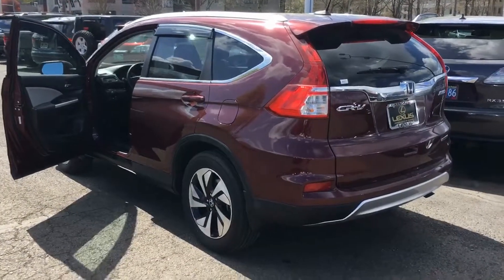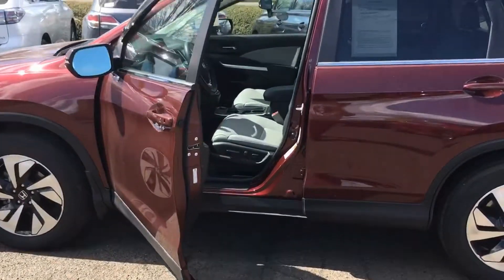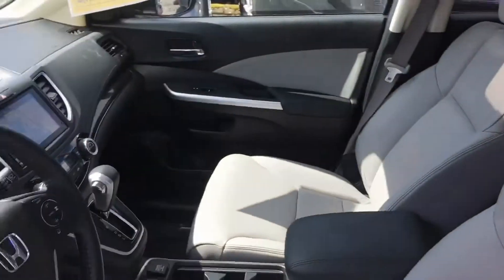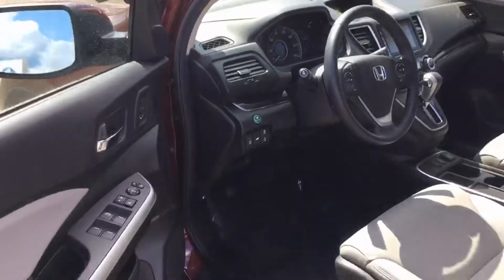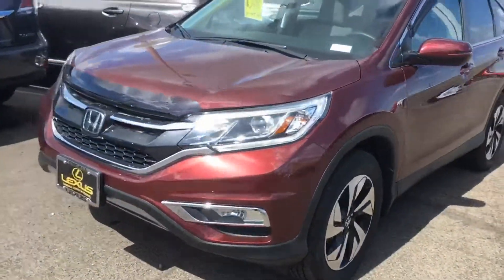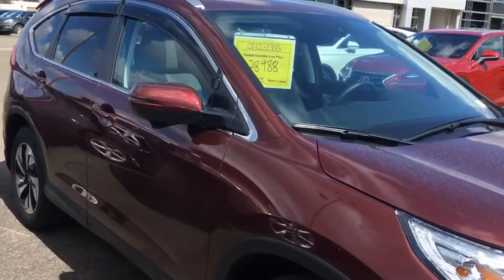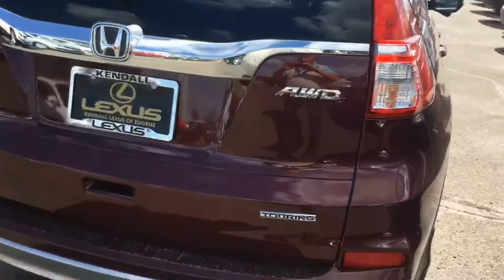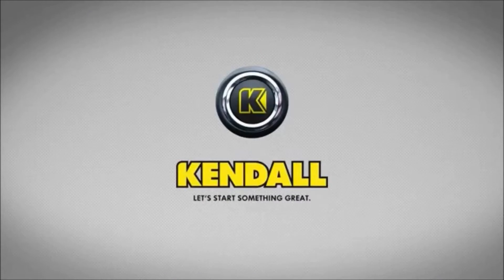2015 Honda CR-V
Walk around of the 2015 Honda CR-V

Visit us today at:
344 Goodpasture Island Rd Eugene, OR 97401